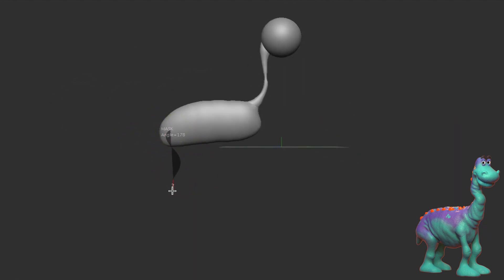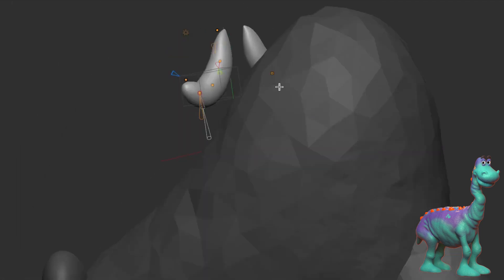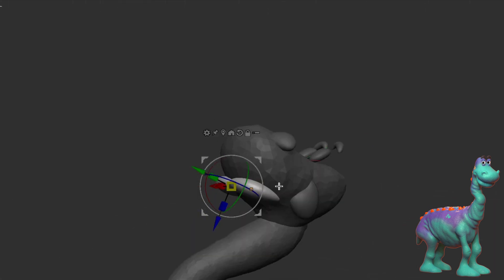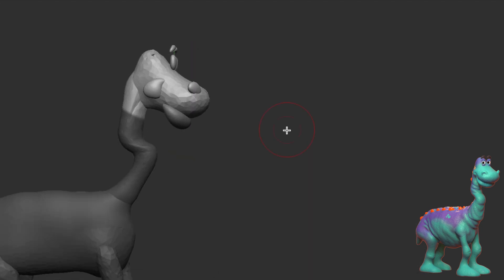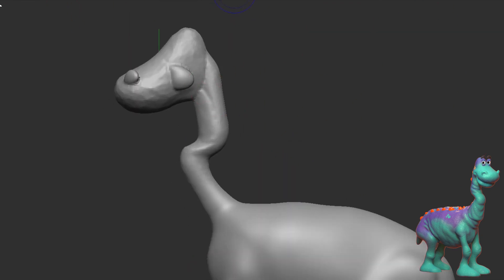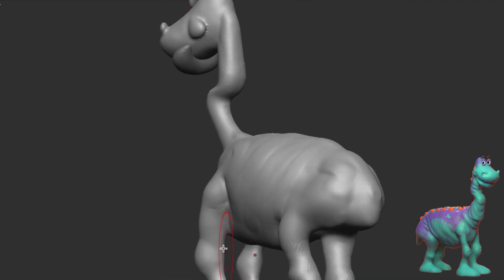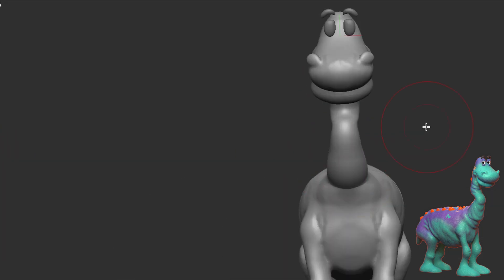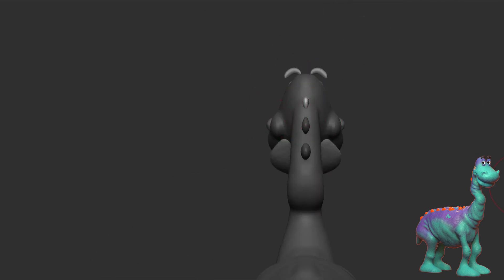Mesh Balloon Zbrush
This was my first attempt using the Mesh Balloon Feature in Zbrush 2021. I decided to sculpt a little dinosaur.